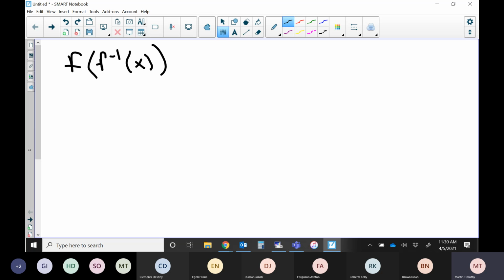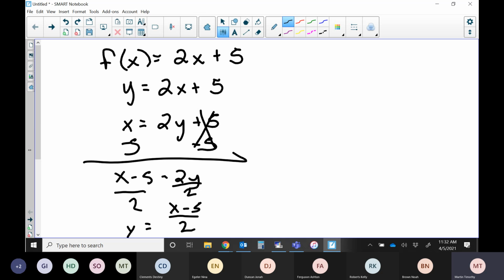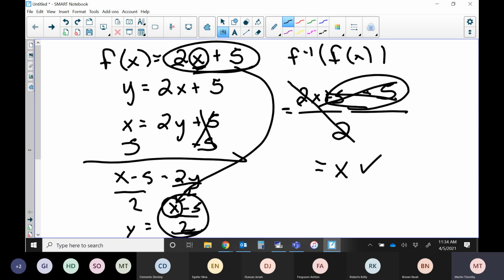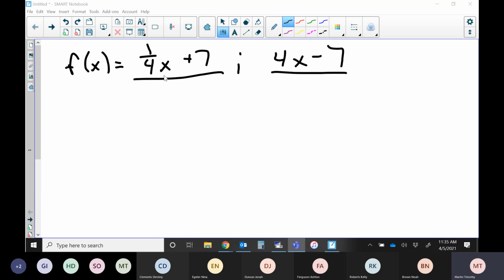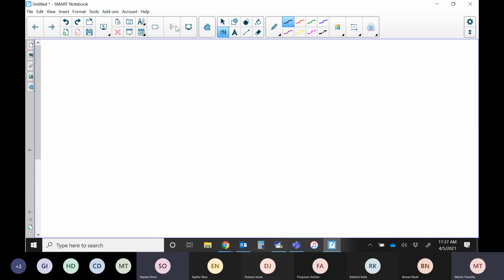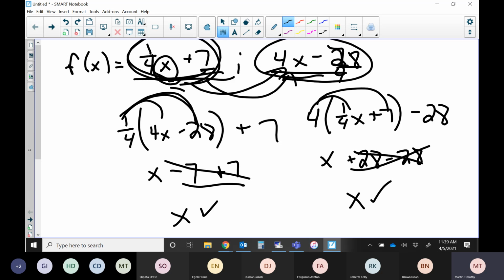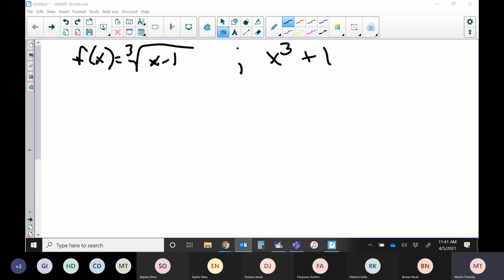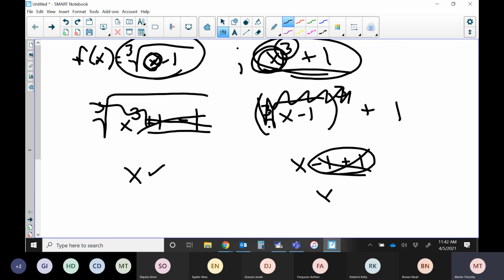5.6 Part 2 4/5/21